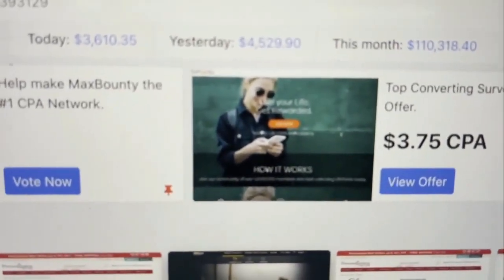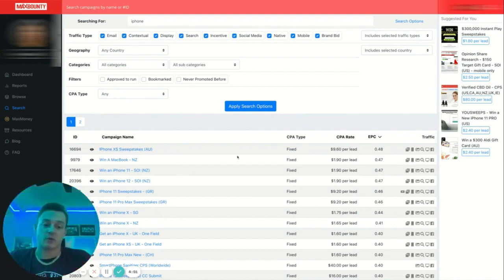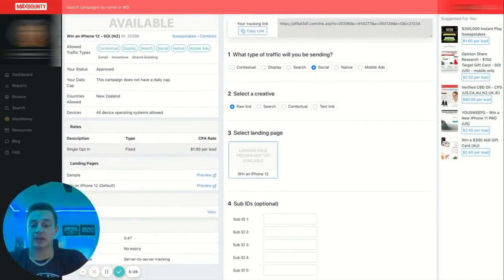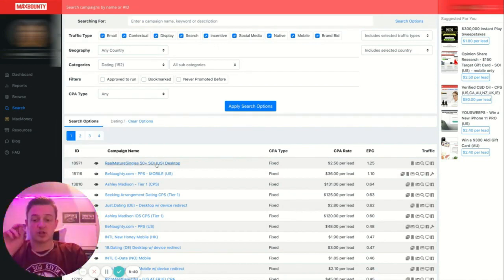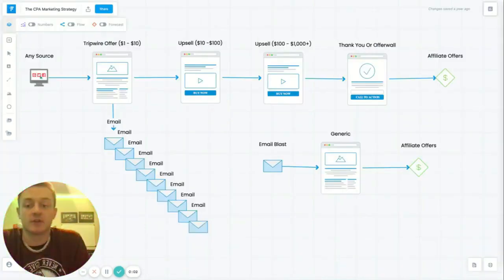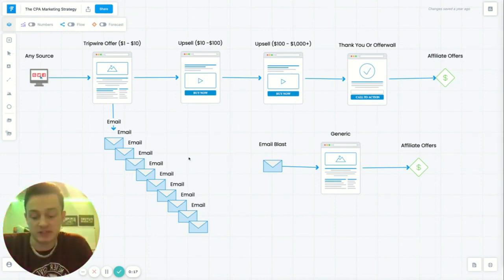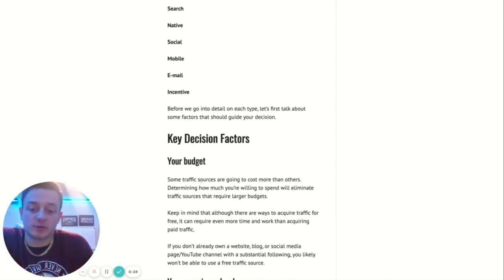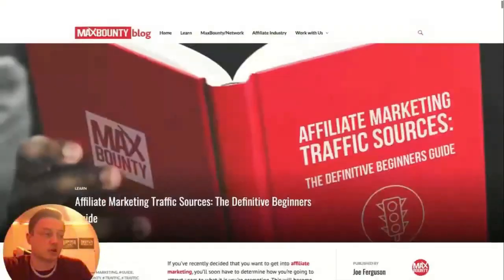The Secret Formula to Make $110K In 30 Days Online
Learn how you can make Big Money online here below.